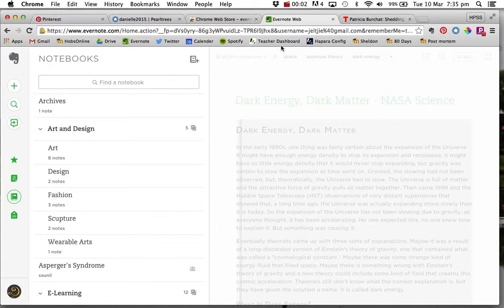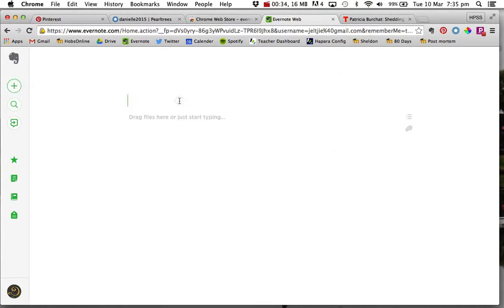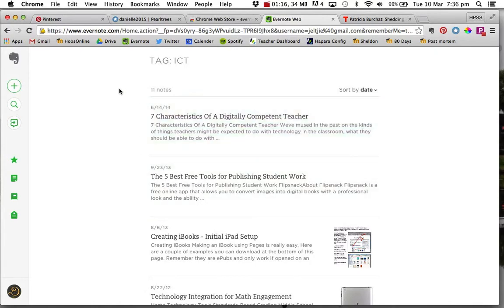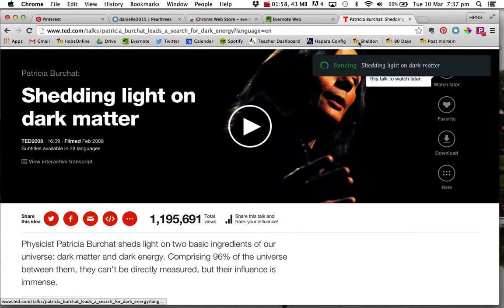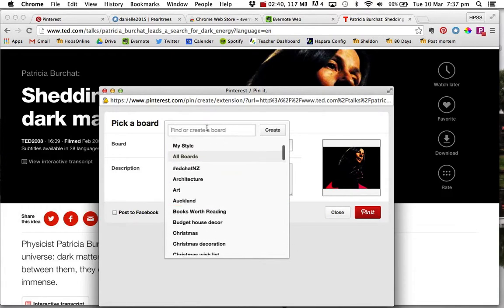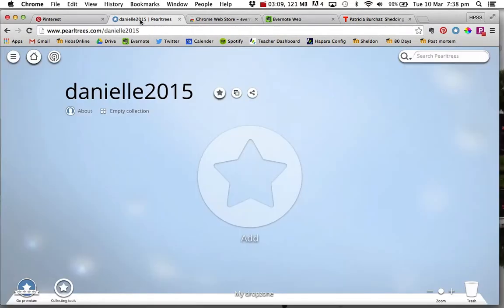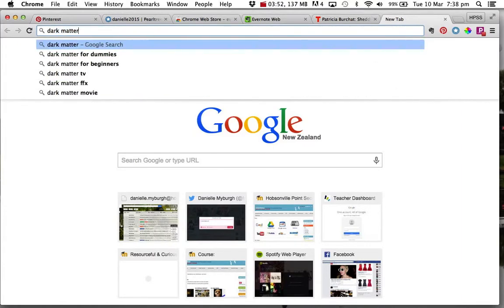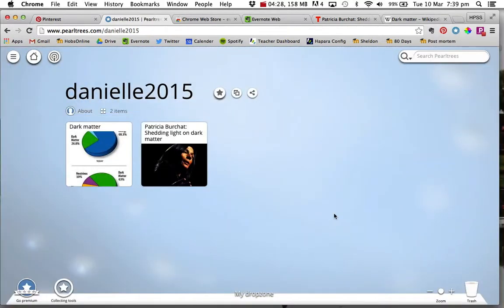Curation tools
What tools can we use to curate our content?